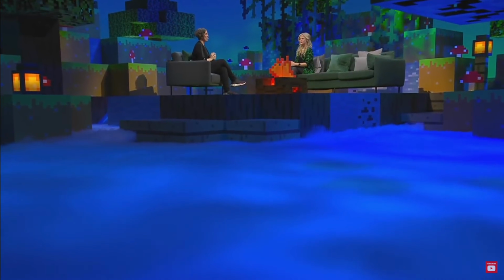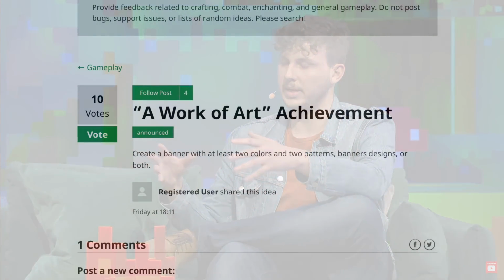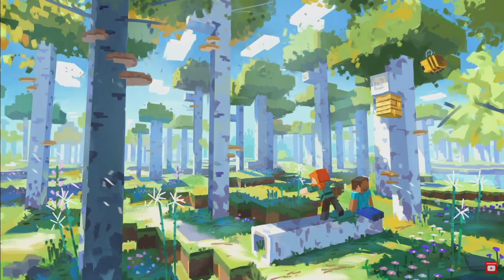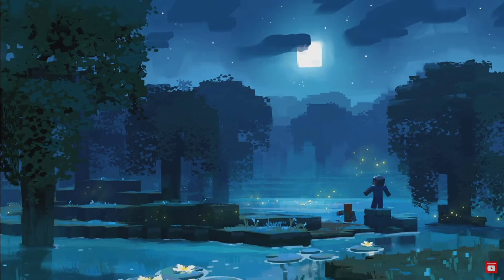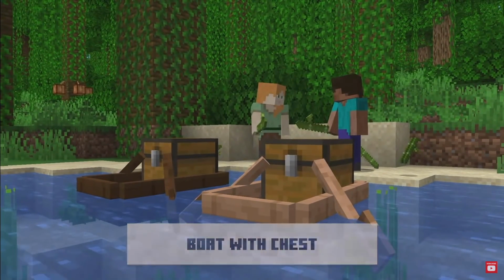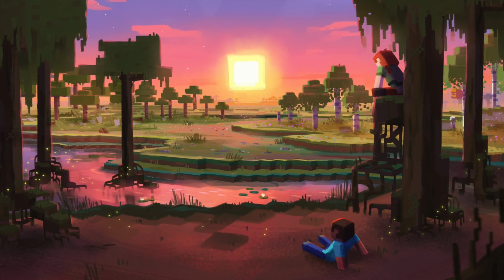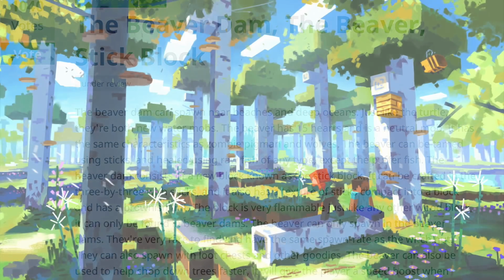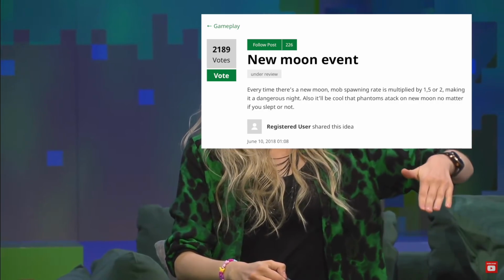UNDER REVIEW IDEAS WE NEED IN 1.19! (Minecraft Wild Update)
Become A Channel Member For Exclusive Perks!

Today I discuss under review ideas that would fit the 1.19 wild update! These ideas largely relate to the wilderness of the game and making it feel more alive! Share your ideas down below!

Hello, my name is Stealth and on this channel you will find daily PE, PS5, PS4, PS3, Wii U, Xbox 360, Xbox One, Xbox Series X, Switch, Java & Windows 10 videos. I love playing games and sharing my adventures with my friends and subscribers. I hope to see you around. Take care!